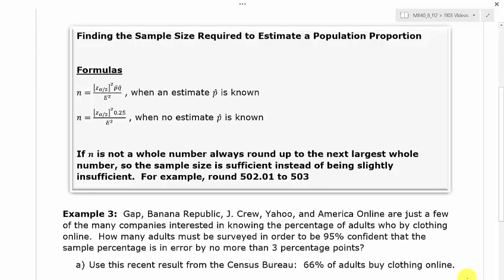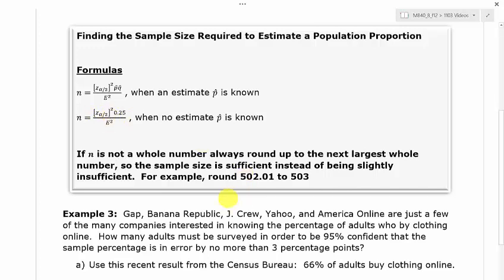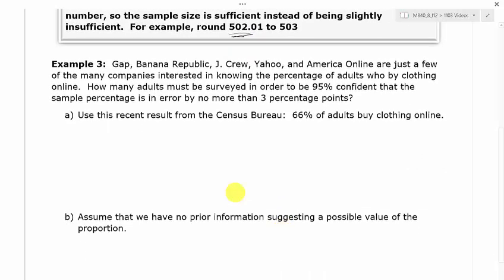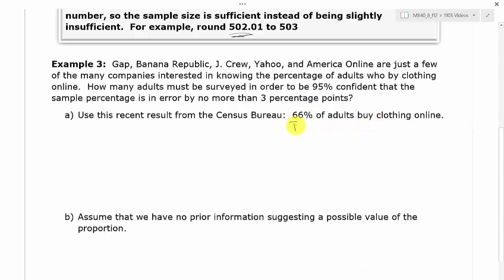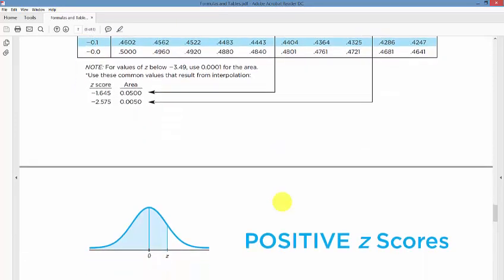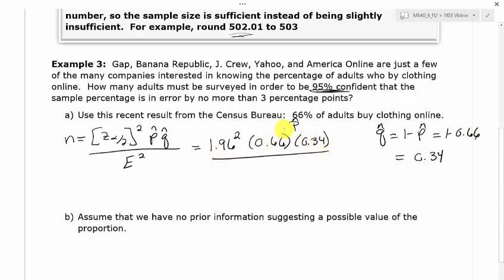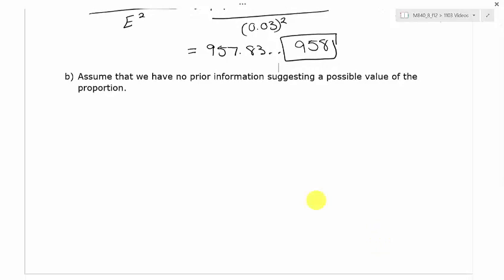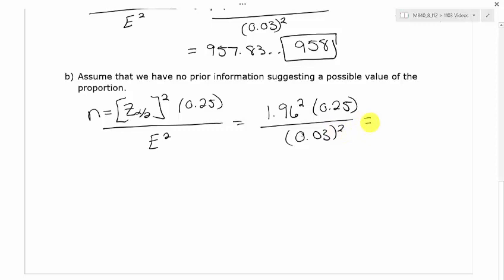Sample Size Proportion